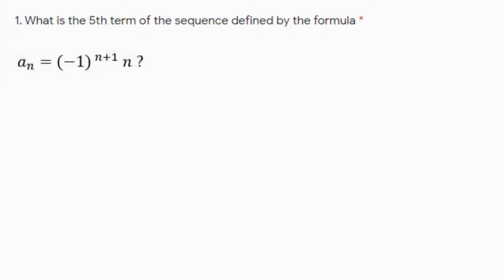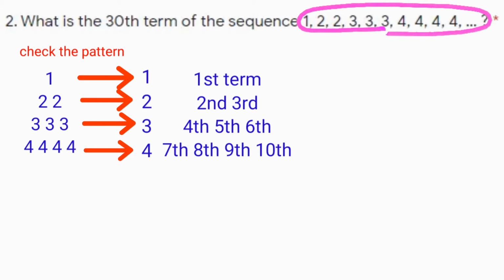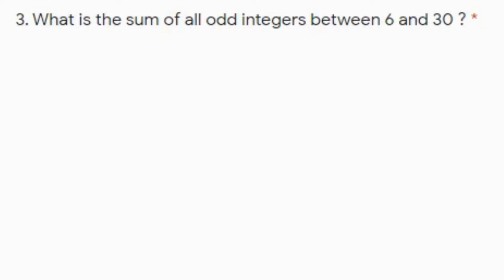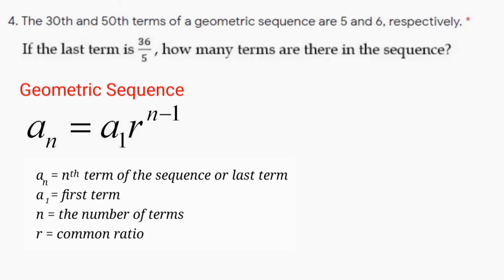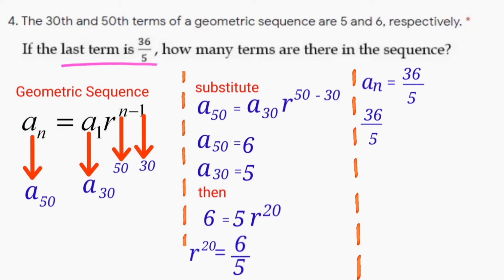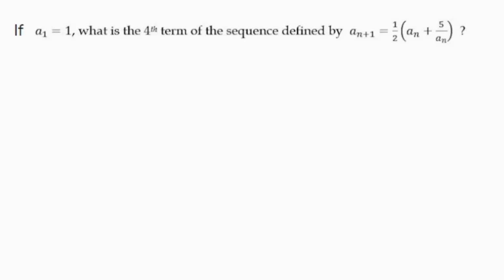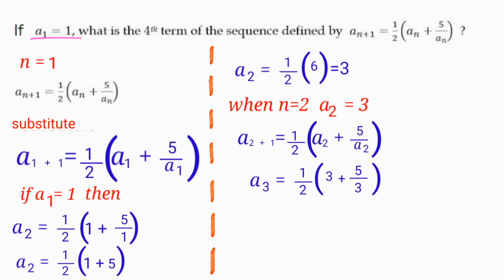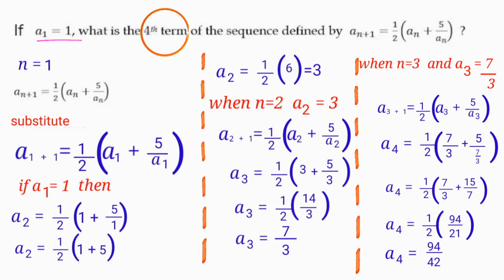Sequence and Series |Arithmetic and Geometric | Solving Problems with Defined Formula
Solving problems with defined formula in the given.

Savitri Jersey M San Juan